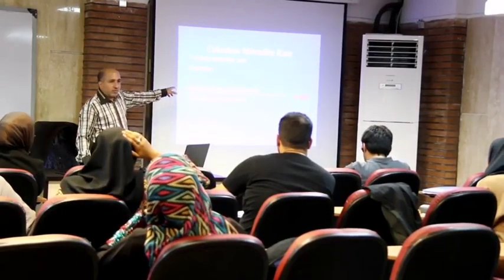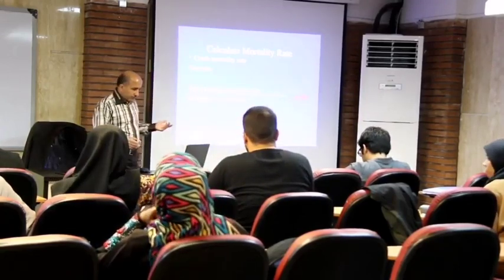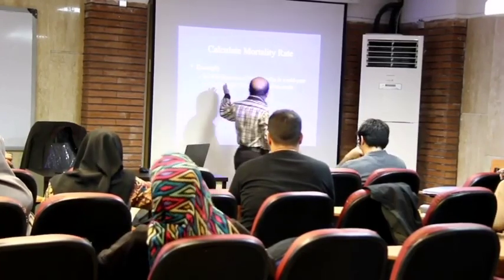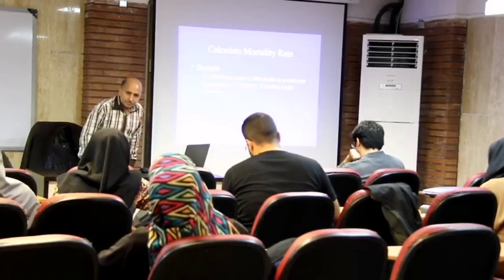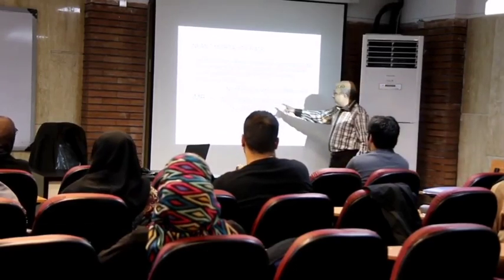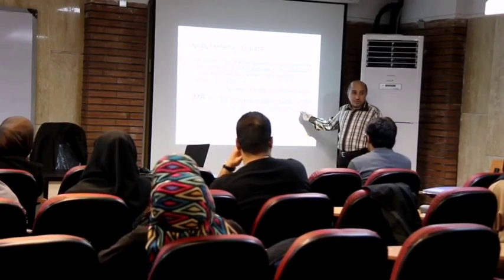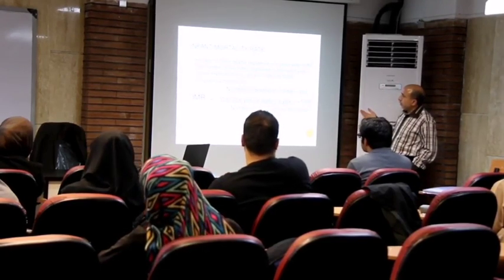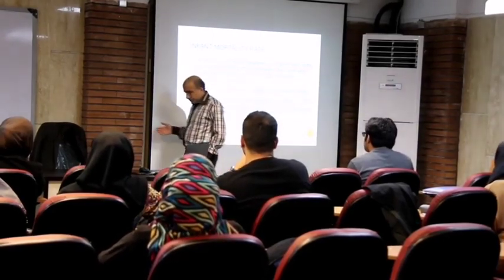Health Services - 1/5